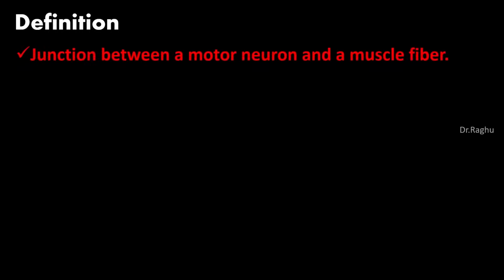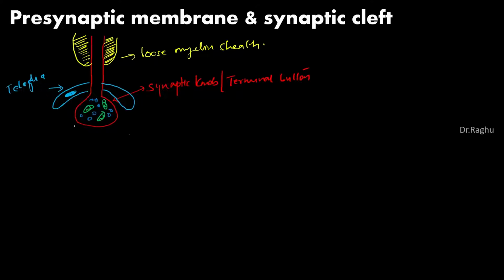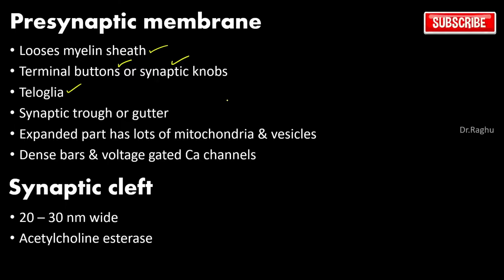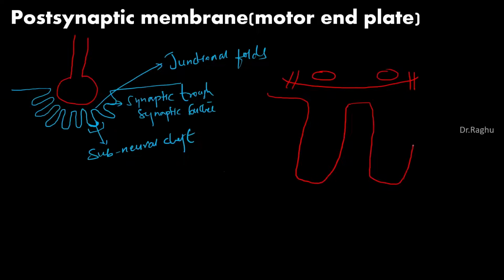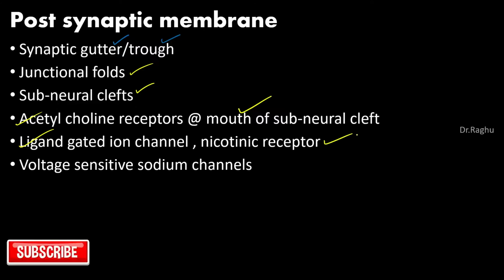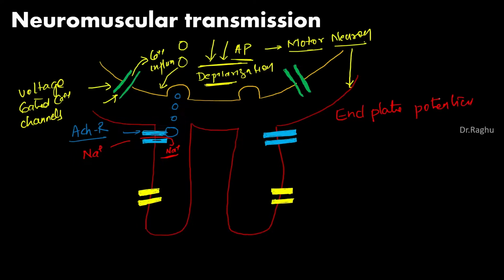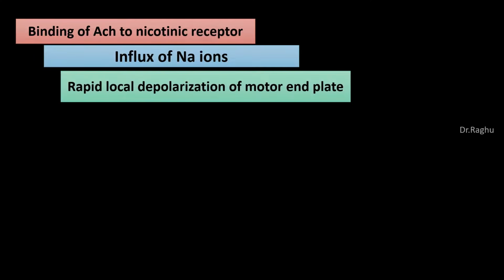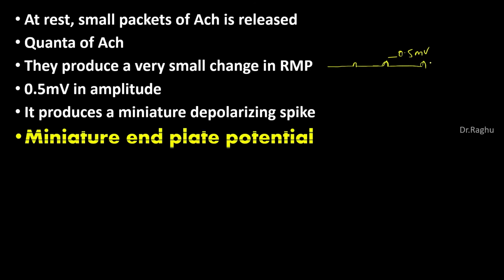Neuromuscular junction - Structure & transmission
In this video, I discuss the definition , structure & transmission at neuromuscular junction.

Definition
Structure : Presynaptic membrane, synaptic cleft & post synaptic membrane
Transmission : Concept of end plate potential & miniature end plate potential.